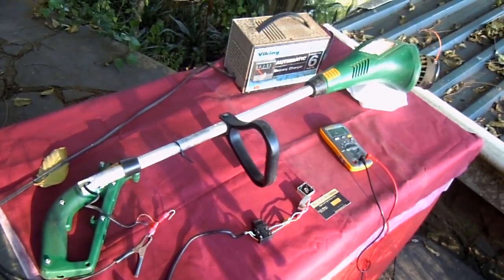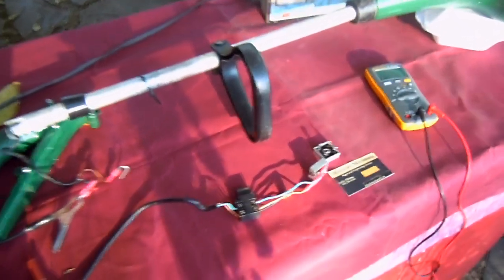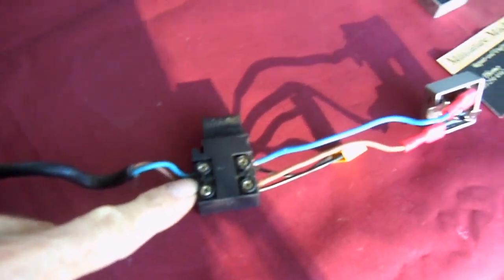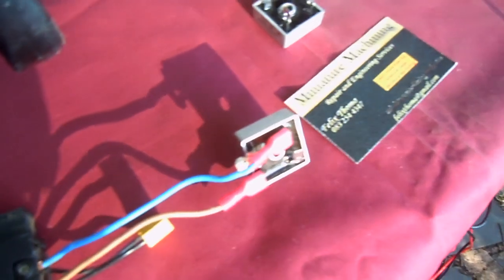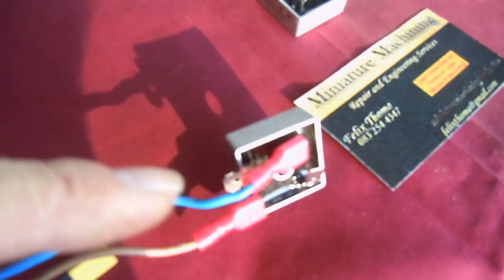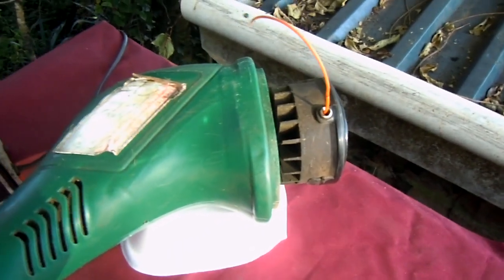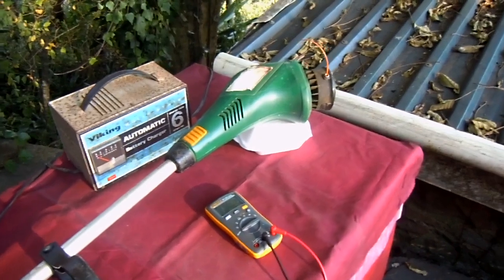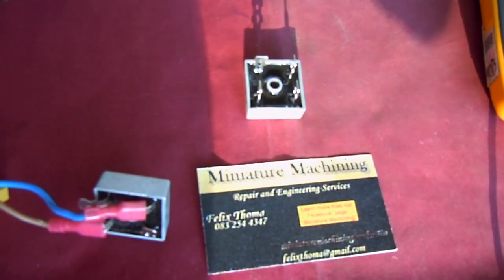Strimmer repair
The issue with this machine was that it would instantly trip a circuit-breaker in the DB board when the power to the motor was turned on. First, I made sure that the motor was not at fault by visually checking the windings and commutator. Then I checked if the motor would run of a 12volt battery charger, which it did. This gave me a strong indication that the bridge rectifier was at fault. A check using the multimeter suggested that this was indeed the case. After fitting a new bridge rectifier, the machine is in working order again.